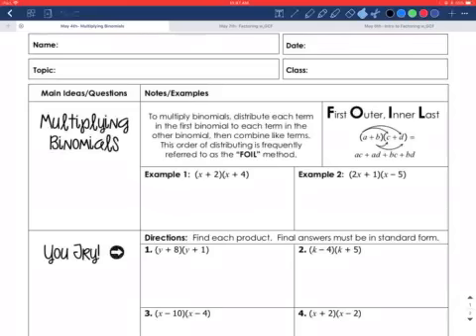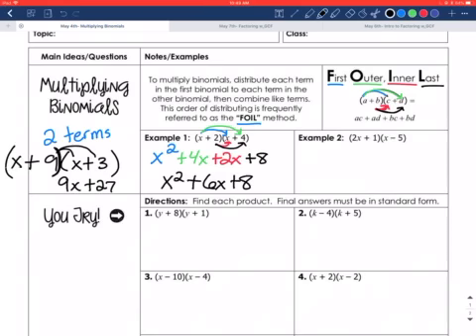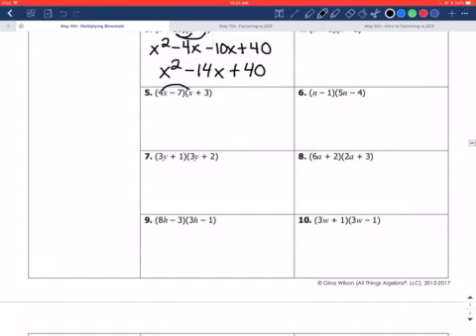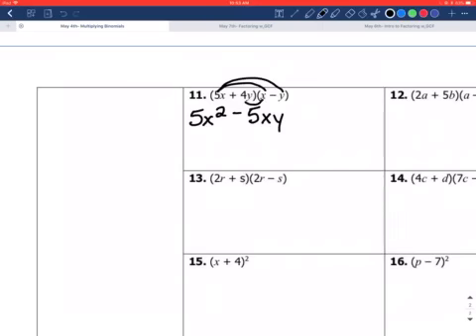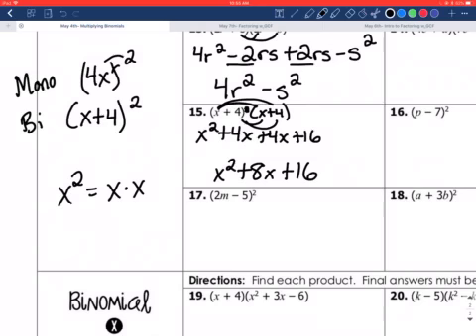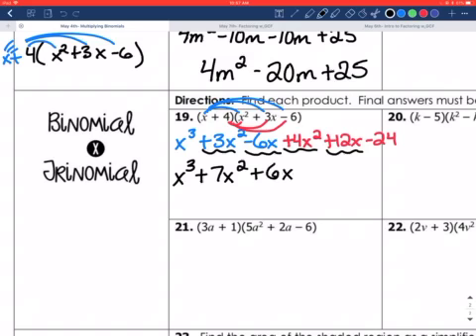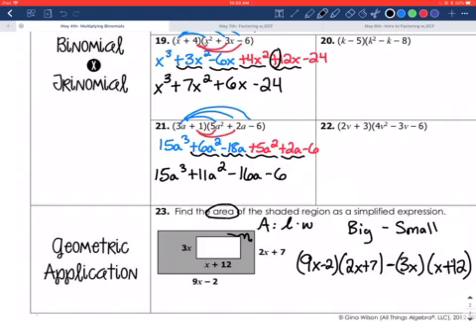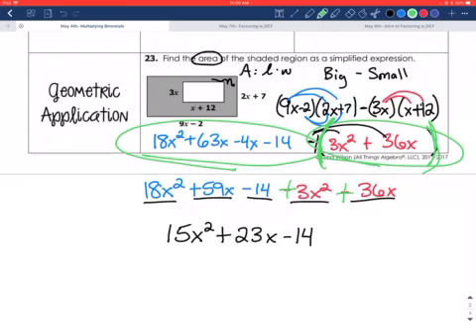May 4th - Multiplying Binomials - Math 1